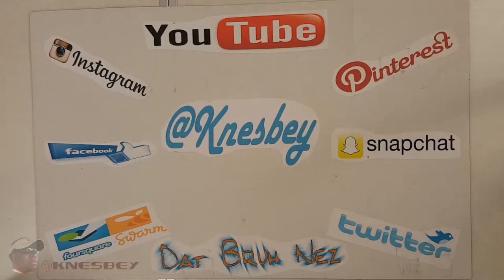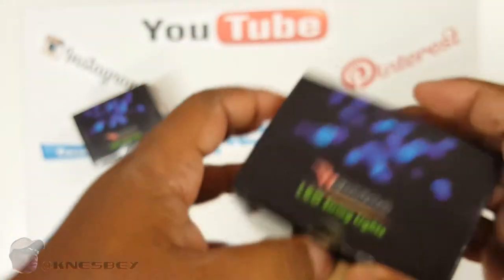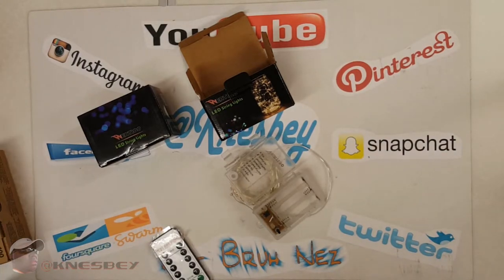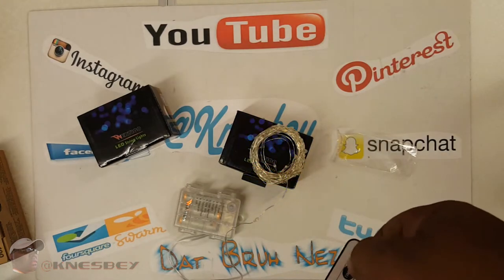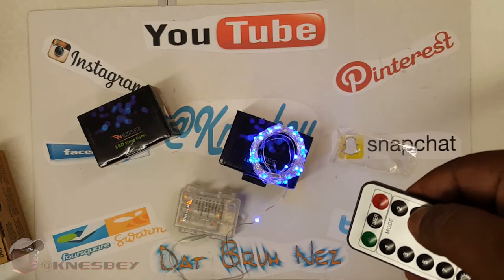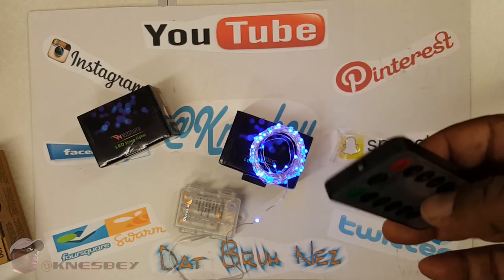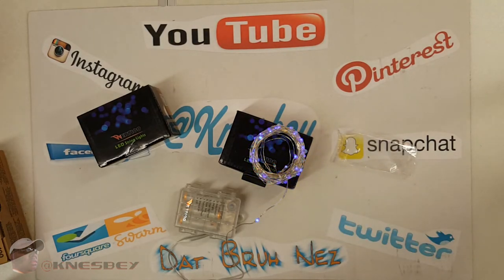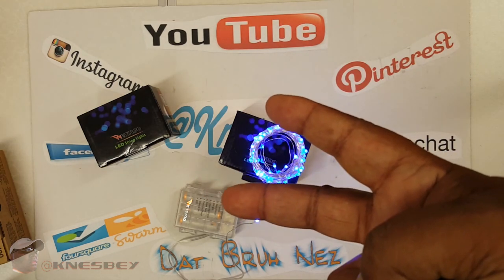WERTIOO BATTERY POWERED LED STRING LIGHTS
PLEASE LikeCommentSubscribeShare ON ALL THIS STUFF